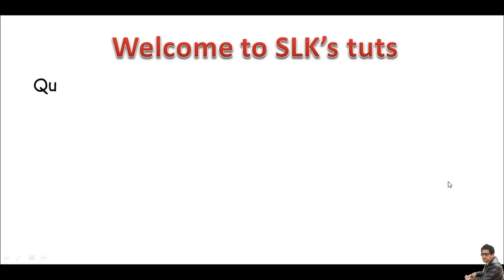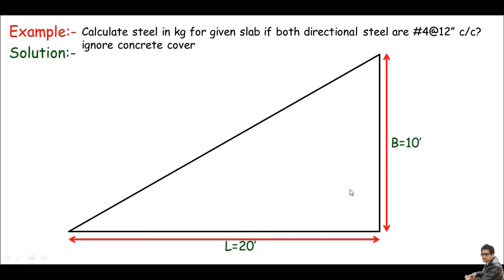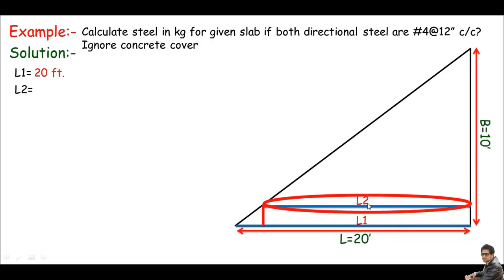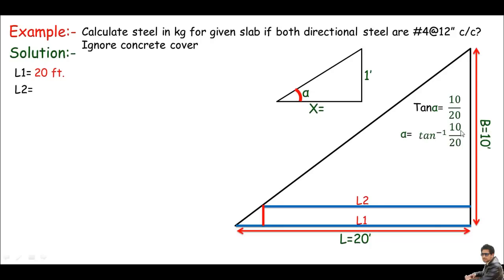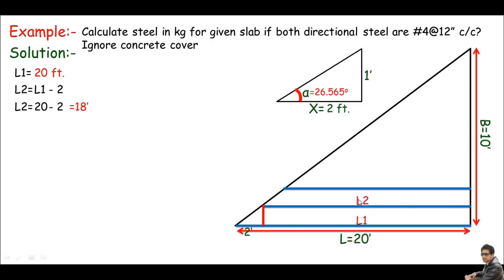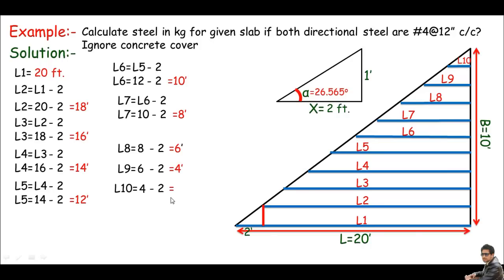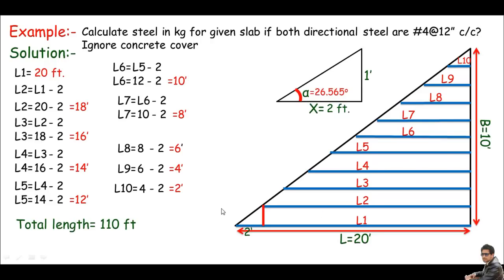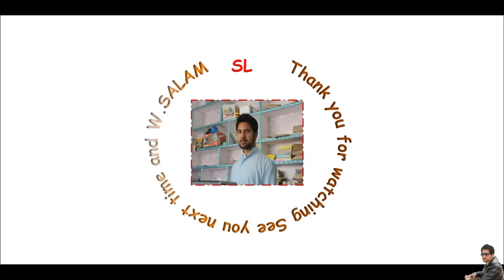Quantity survey :- Steel calculation for triangular flat slab.